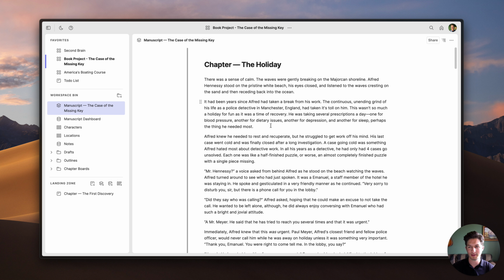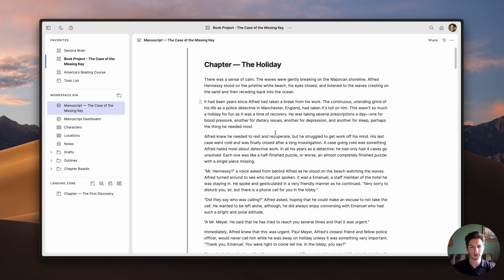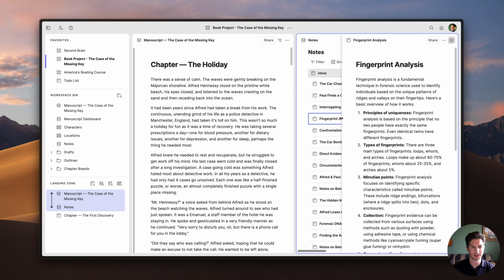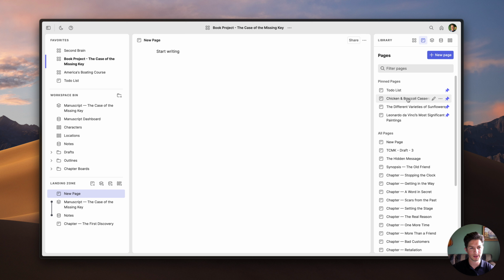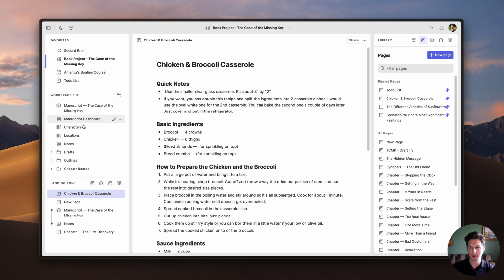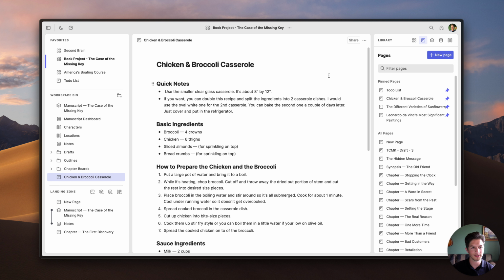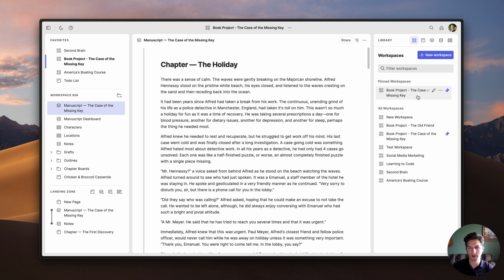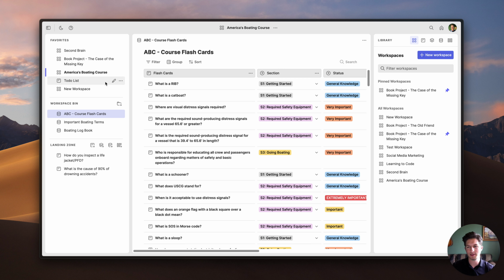Overview of Workspaces — Speare Tutorial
A workspace is a simple, yet powerful tool in Speare for organize projects, knowledge bases, topics of interest, and more. In this video, you'll learn all about what workspaces are, and how they work.

00:00 — Intro
00:08 — What is a workspace?
00:25 — The Key Elements of a Workspace
00:37 — Understanding the Work Area
01:06 — Understanding the Workspace Bin & Landing Zone
02:00 — Creating & Renaming a Workspace
02:22 — Switching Workspaces
02:55 — Outro